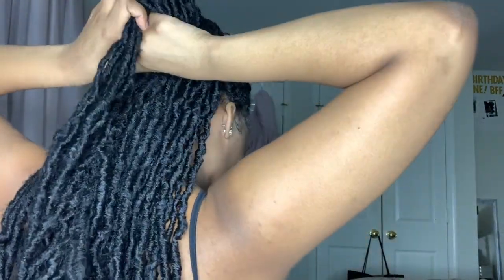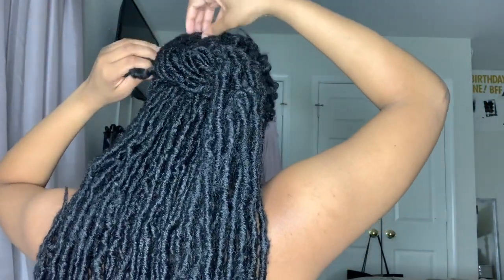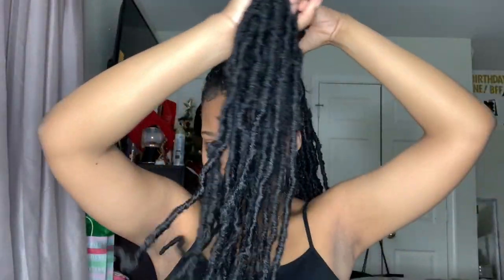HOW TO STYLE SOFT LOCS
Wanna stay up to date with me off of Youtube?